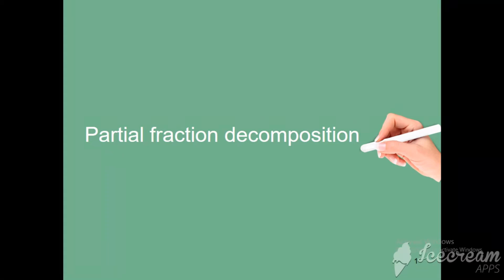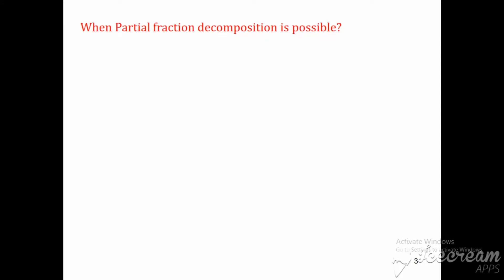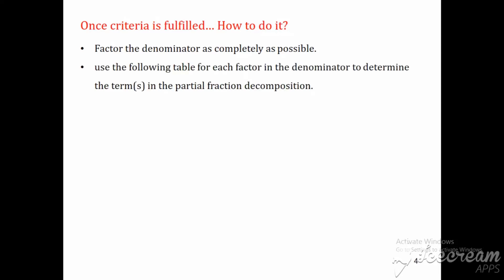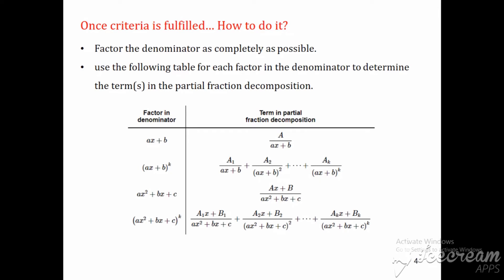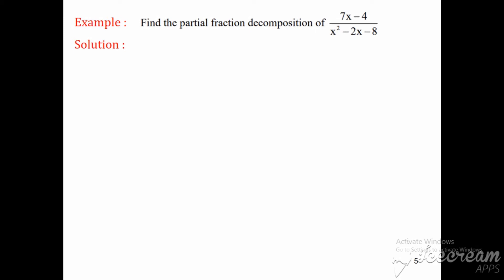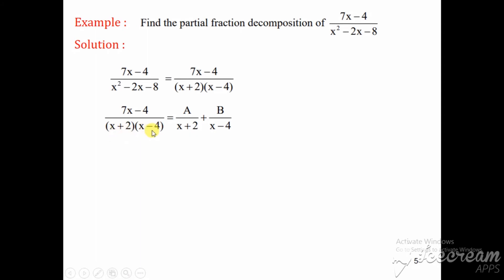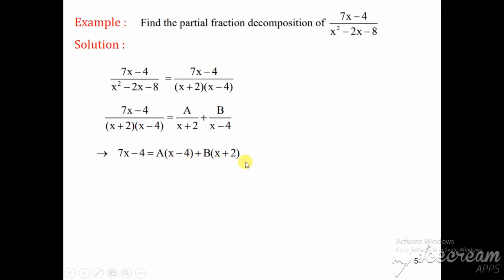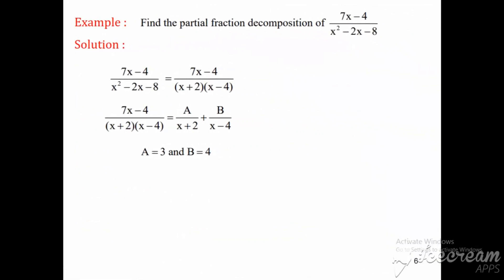Partial fraction decomposition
How to do Partial fraction decomposition or expansion is explained with the help of examples.